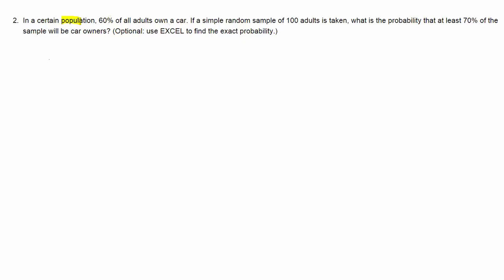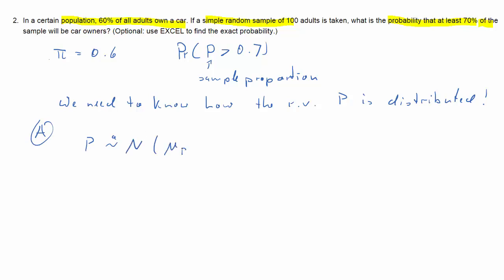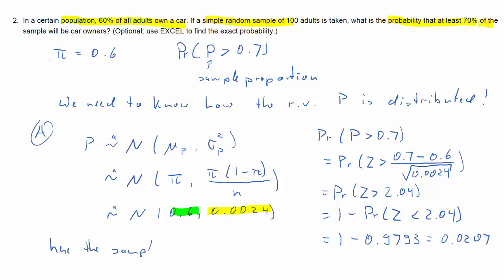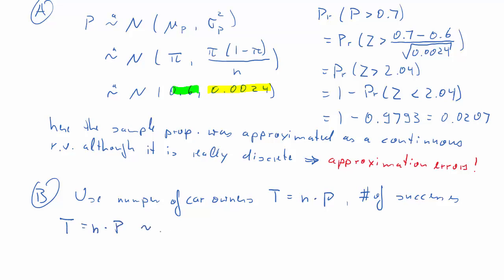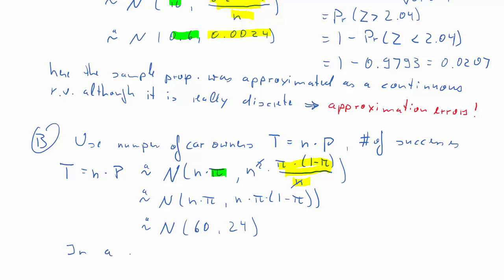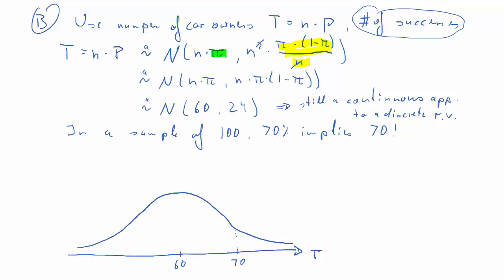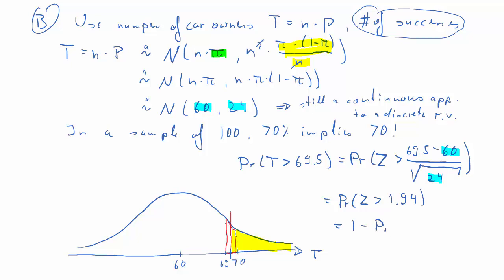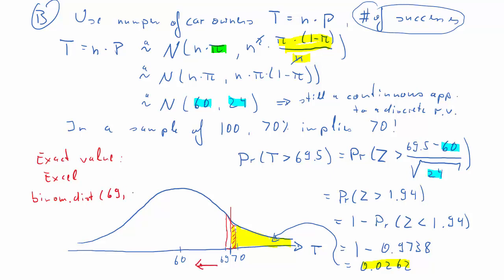ECLR Point Estimation Exercise 2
Calculating a probabilities for a sample proportion.